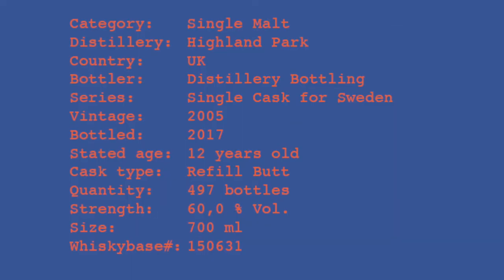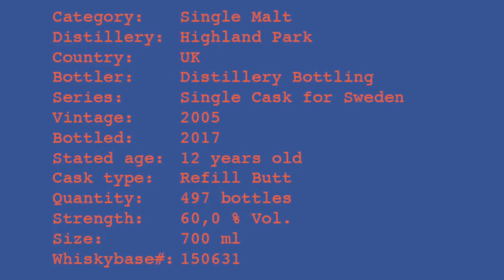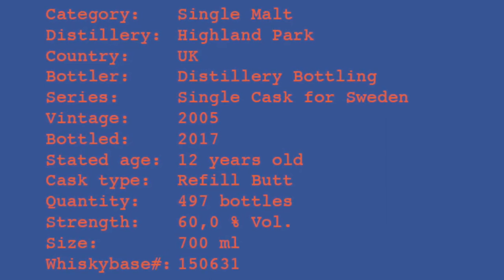Highland Park 12yo Single Cask 2005 Sweden Tasting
Highland Park 12yo 2005 Sweden Tasting. Whiskybase ID: 150631. Rating: Nose 85, Taste 82, Finish 86. Average 84.